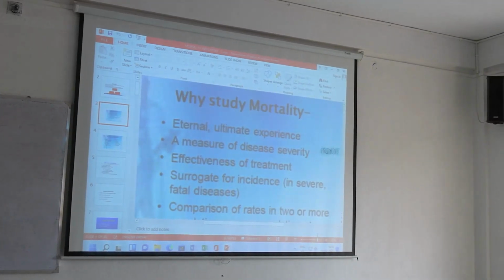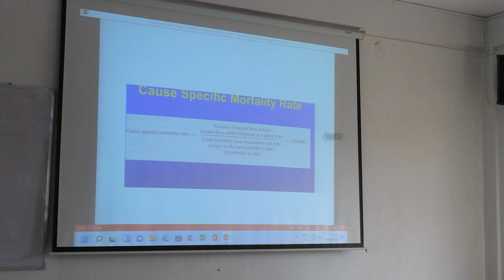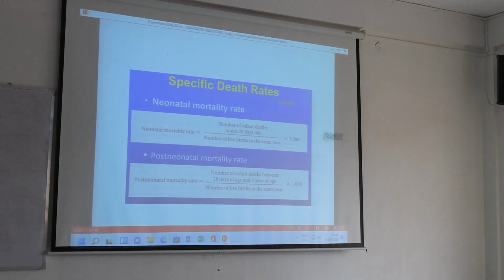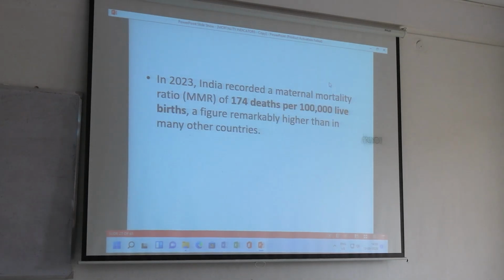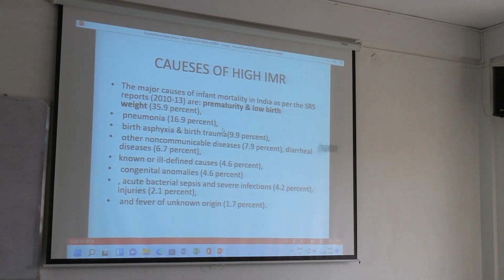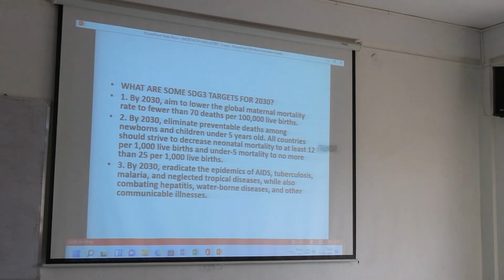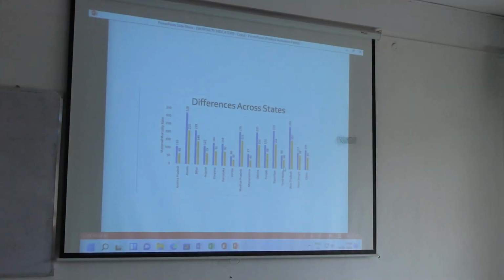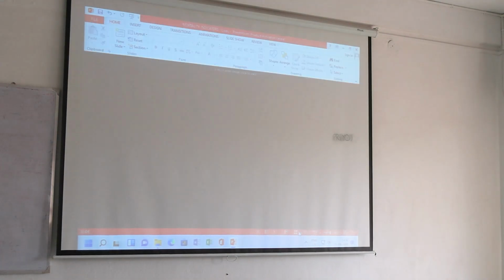Lecture On Measures of Mortality & Morbidity: Infant & Maternal Health | MBBS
This comprehensive MBBS class from Santiniketan Medical College & Hospital (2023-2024 batch) explains key measures of mortality and morbidity, with a focus on infant and maternal health. Essential for medical students and healthcare professionals, this video provides a detailed overview of various rates and ratios used in public health.

Learn about different death rates, including crude, specific, and standardized rates. Understand the case fatality rate and the critical indicators of infant mortality: neonatal, post-neonatal, and perinatal mortality rates.

The lecture also covers the maternal mortality ratio, highlighting disparities and contributing factors. Explore global and national trends in mortality rates, and the Sustainable Development Goals related to reducing mortality.

Key topics covered:

Crude, Specific, and Standardized Death Rates
Case Fatality Rate
Infant Mortality Rates (Neonatal, Post-neonatal, Perinatal)
Maternal Mortality Ratio & Contributing Factors
Global and National Trends in Mortality
Fetal Death Classifications
Impact of Birth Weight and Gestational Age

On: COMMUNITY MEDICINE by Dr. VTK Menon
(MBBS Batch: 2023-24)
Conducted on: 20-05-25